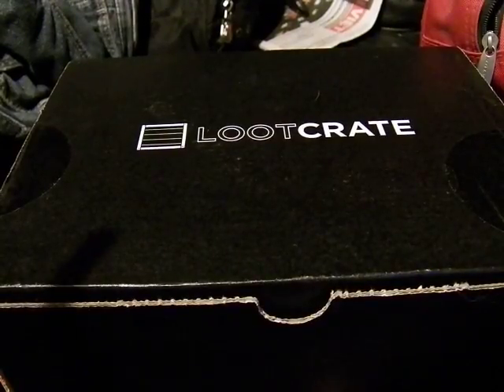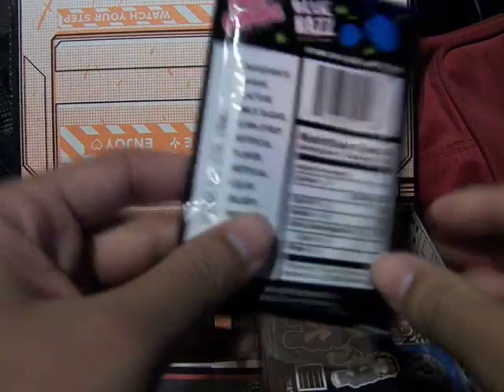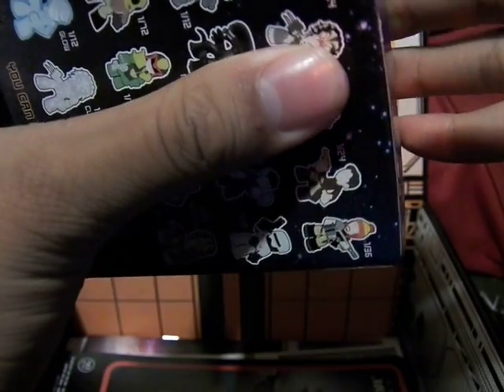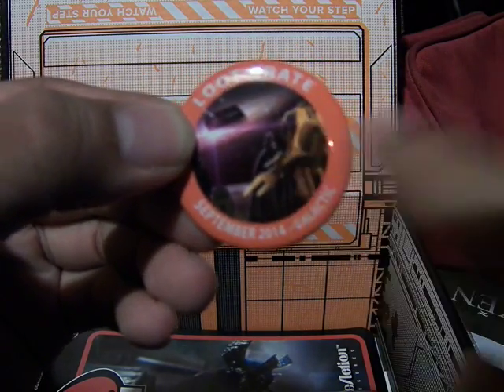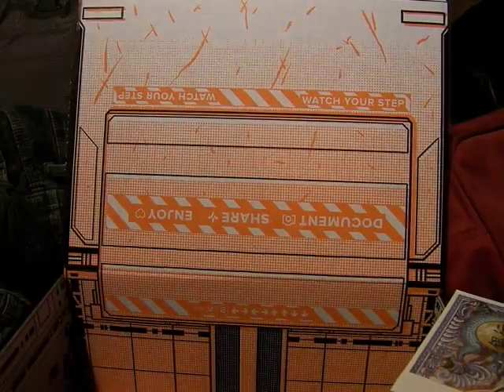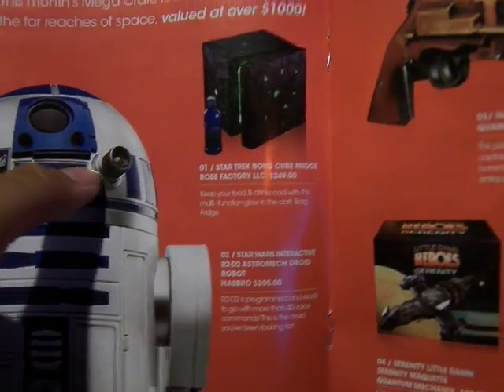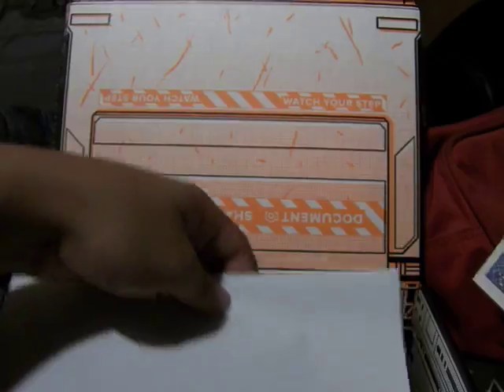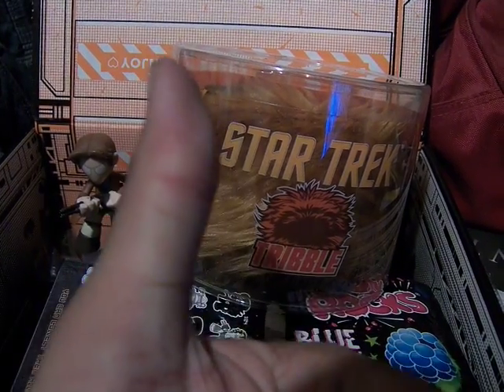MoFoCThat Review?! ; September Loot Crate 2014